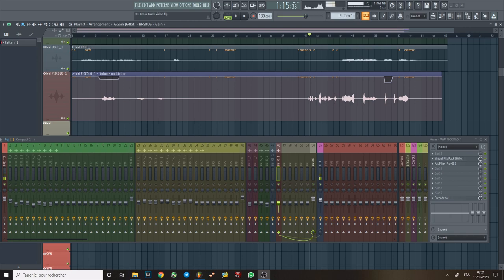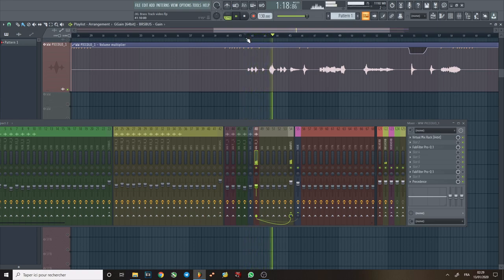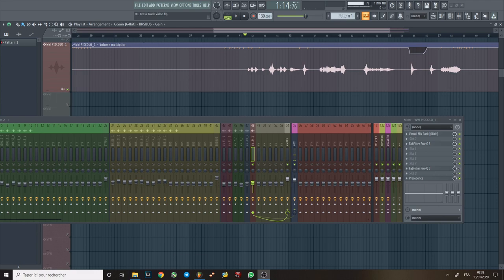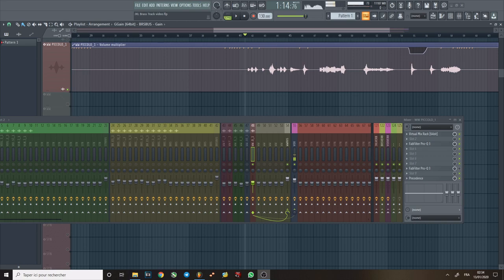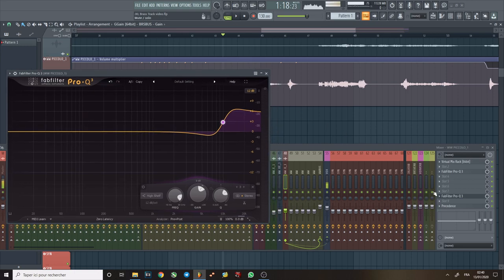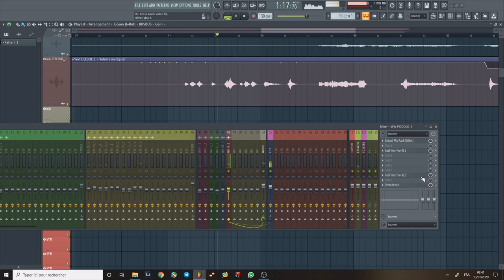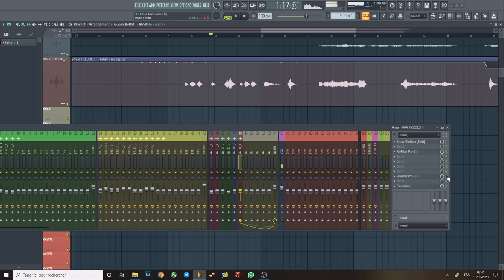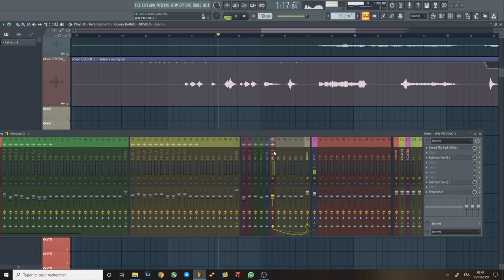Orchestral Music Mixing Tips #20 - The Power of Low Pass Filters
Want to learn more about Orchestral mixing and mastering?

► Mixing Modern Orchestral Music (Ebook)